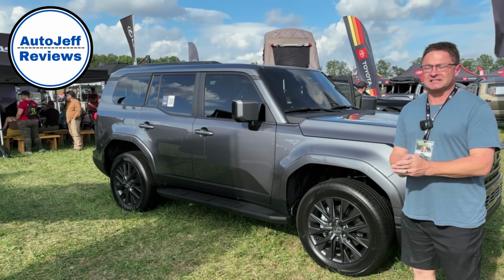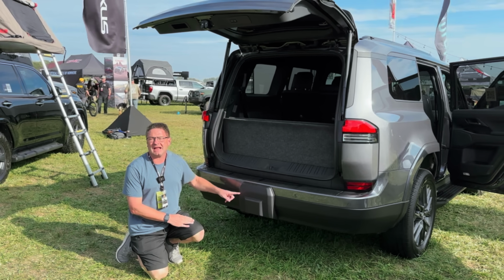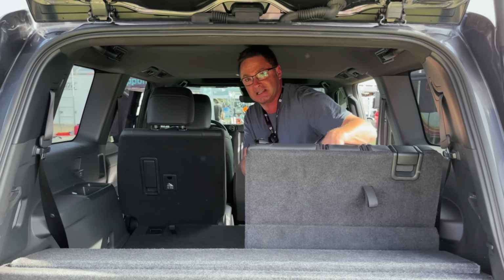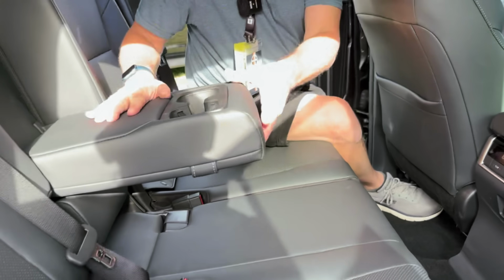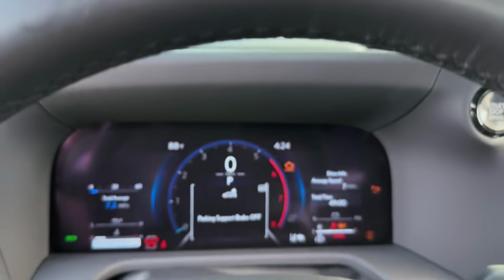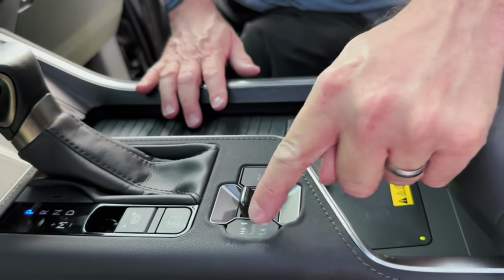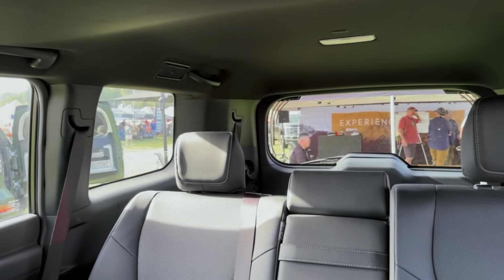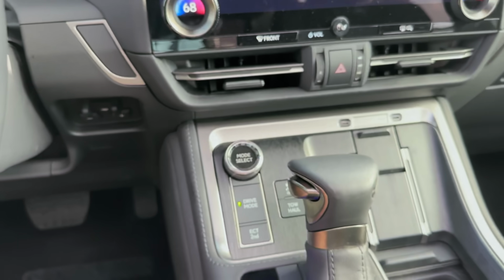New 2024 Lexus GX Interior Tour & Key Features!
2024 Lexus GX review covers interior, technology, safety, styling, Premium trim and much more!